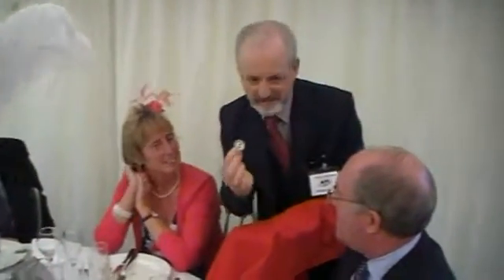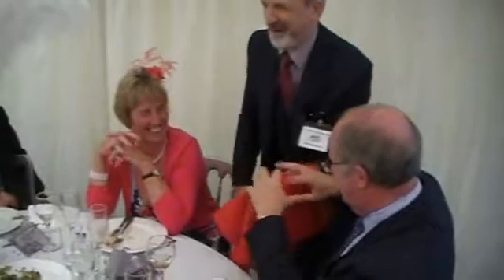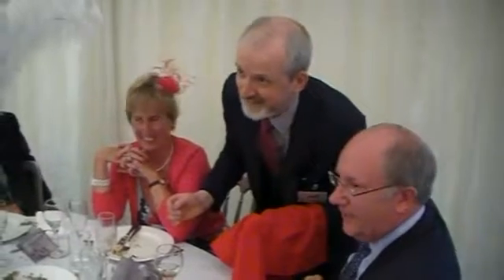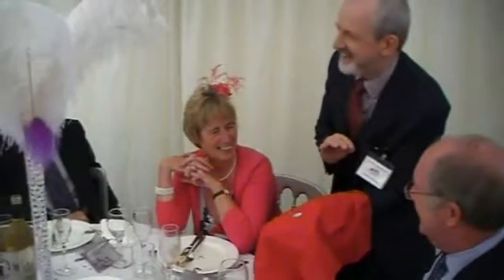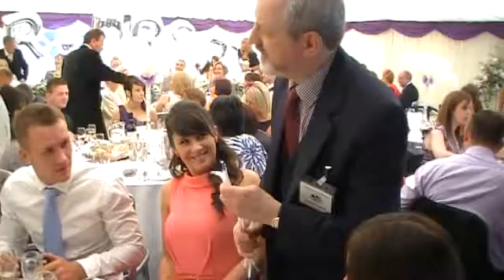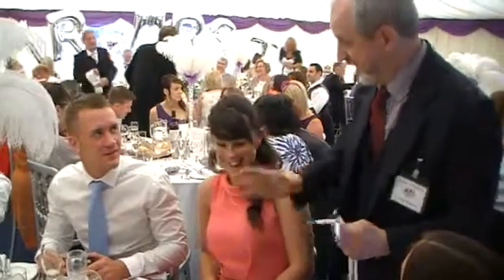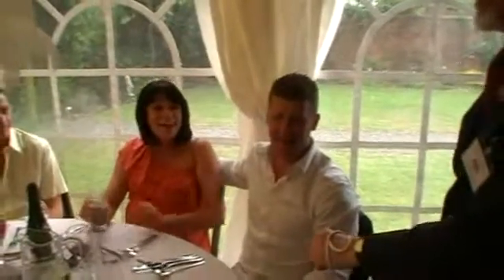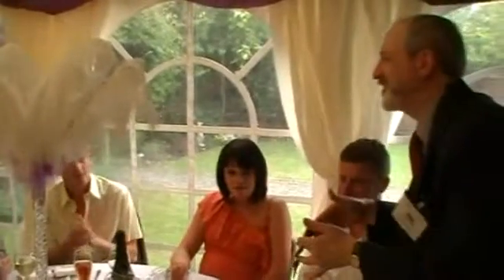Strolling Promo 2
Mark Leveridge - wedding magician.